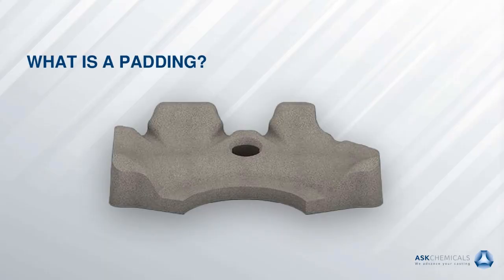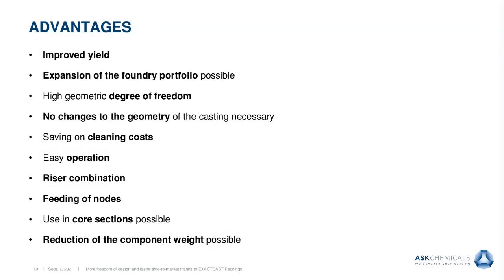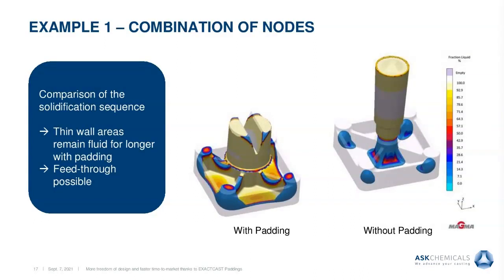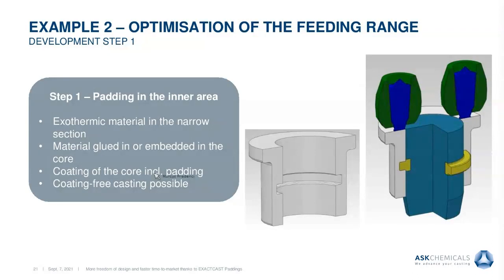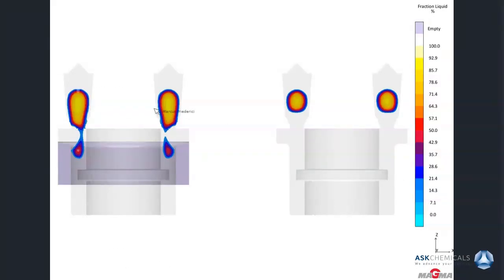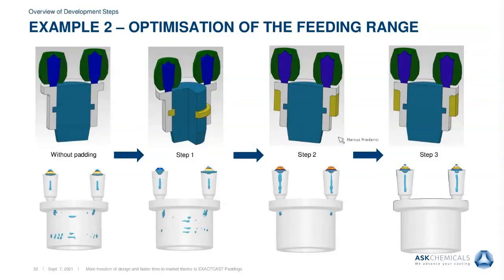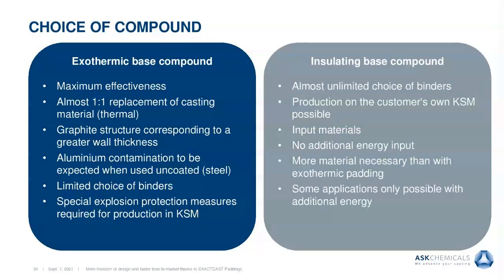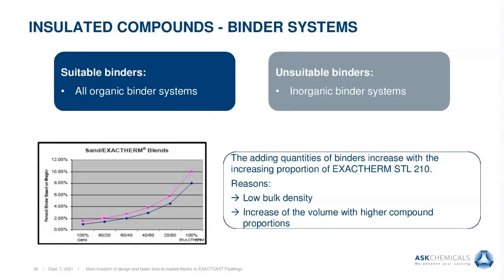ASK Online Academy - More freedom of design and faster time to market thanks to EXACTCAST Paddings